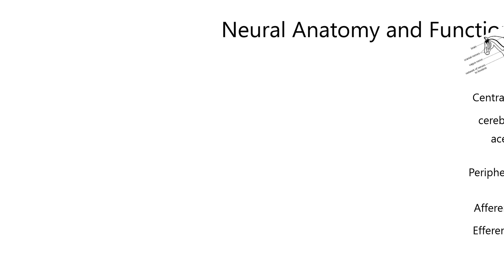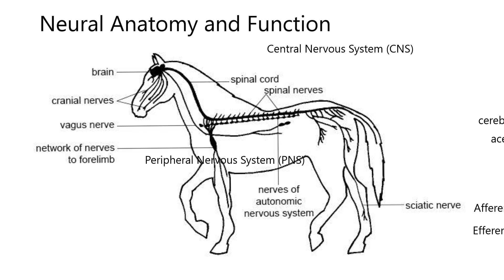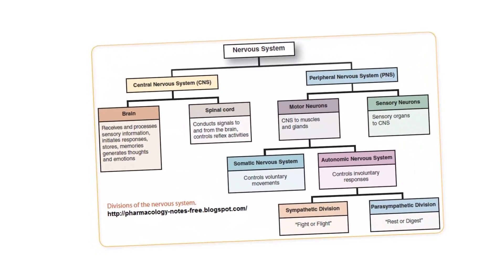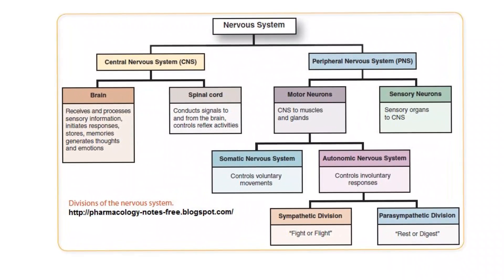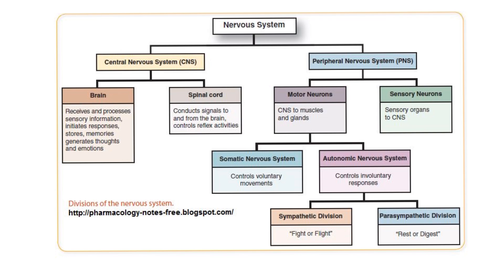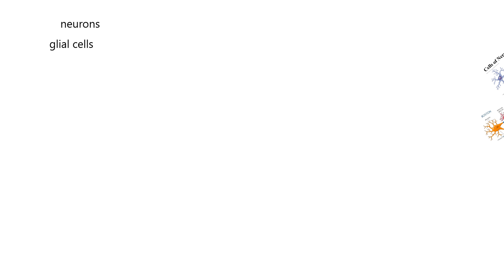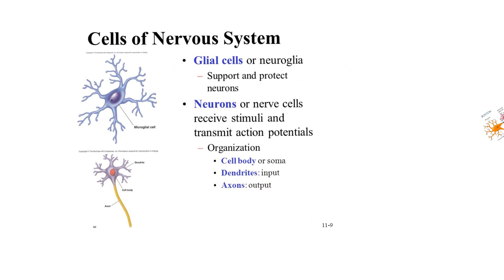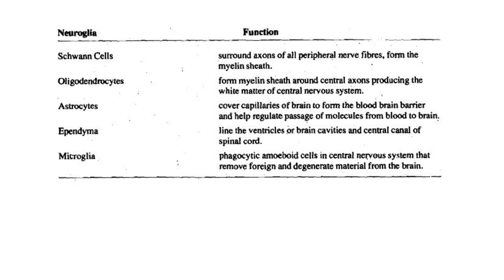Neural1-Neural anatomy, CNS, PNS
Basic neural anatomy/function, neurons, glial cells, taxonomy